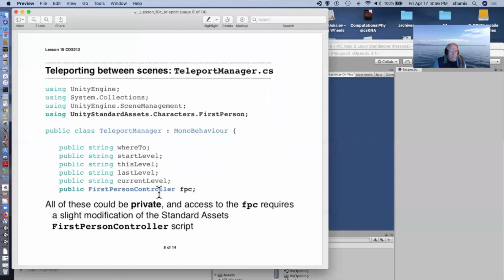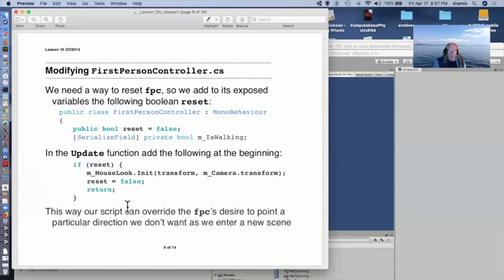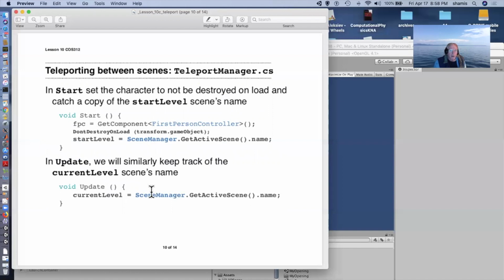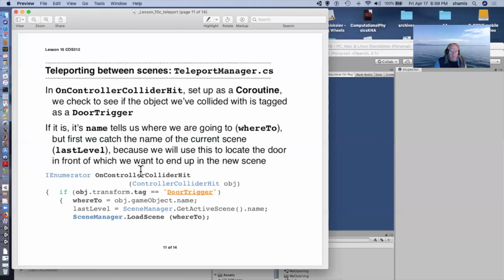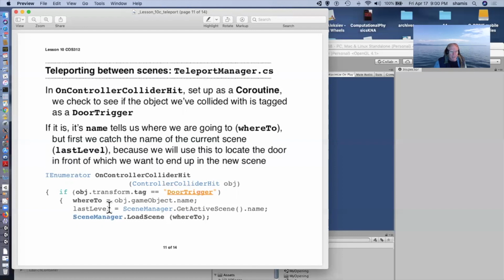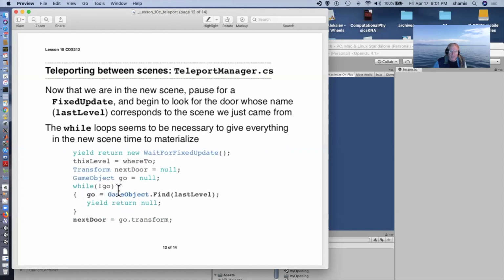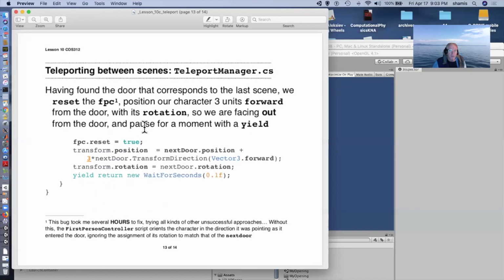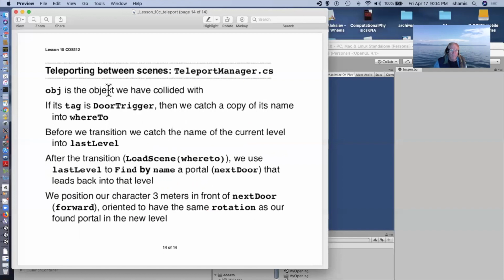312 095 Lesson 10c Teleportation Part 4